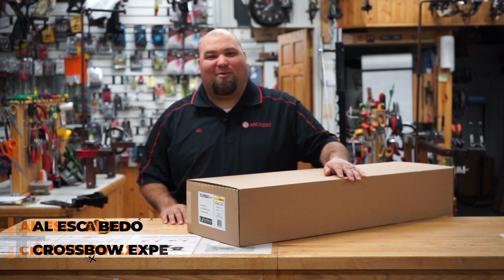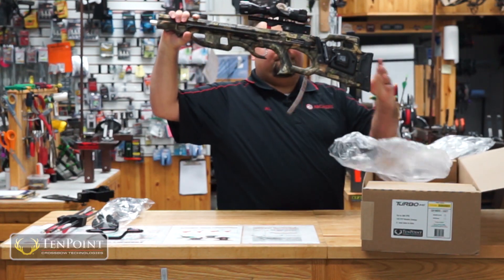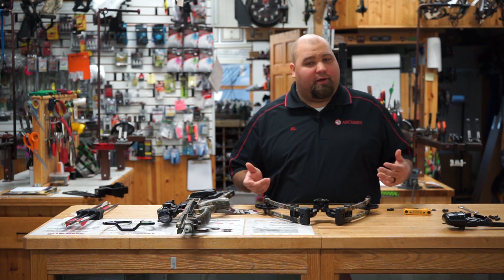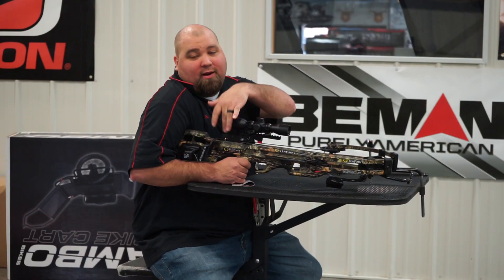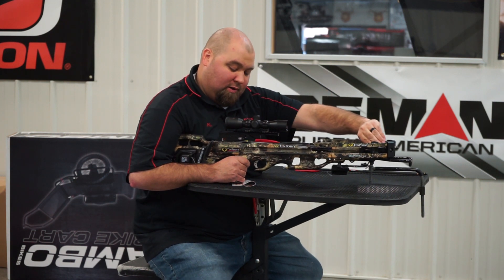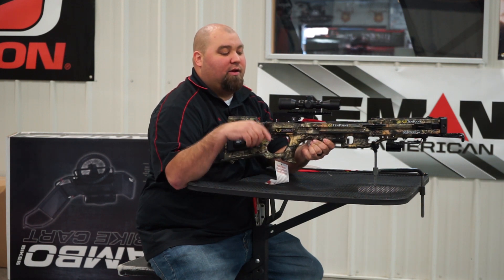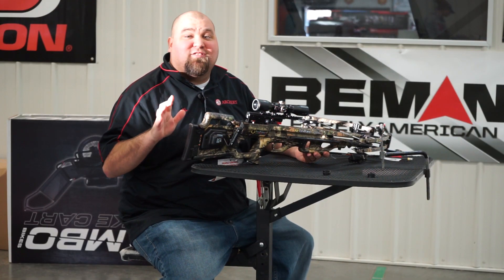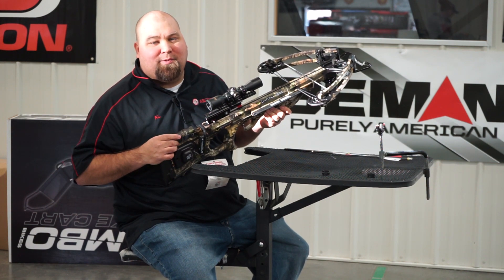Ten Point Turbo M1: Unboxing, Assembly, and Sight-In COMPLETE GUIDE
When we got to put our hands on one of the first Turbo M1's available, we decided to film the entire experience as we opened it for the first time. This is a complete guide, so to speak, consisting of;

- Ten Point Unboxing
- Turbo M1 Assembly
- Sighting in and Shooting